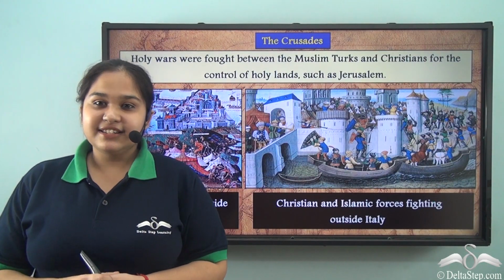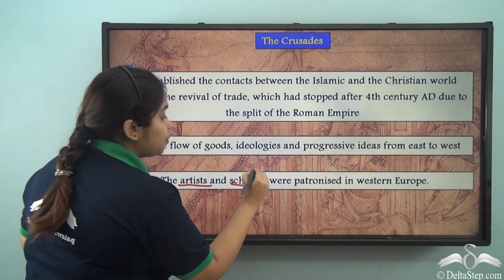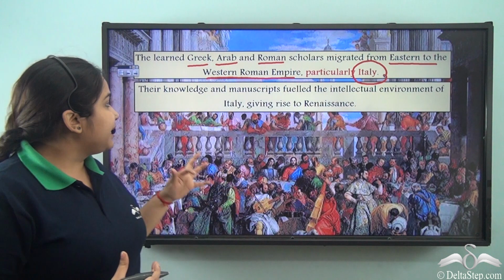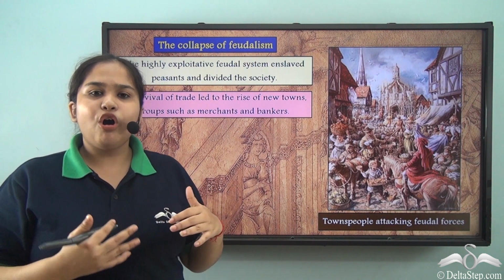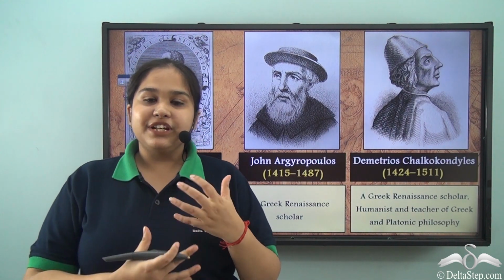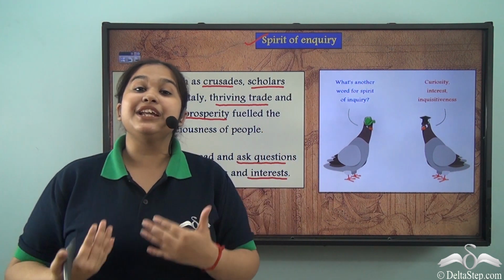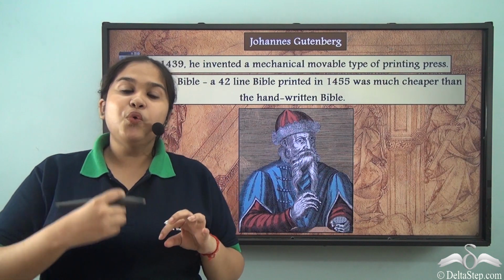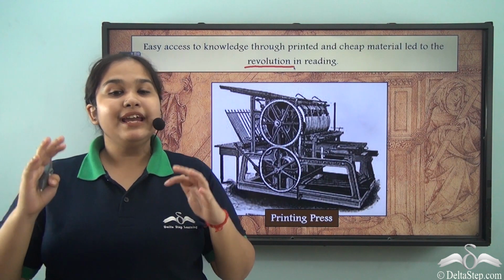Causes of Renaissance Part I IX